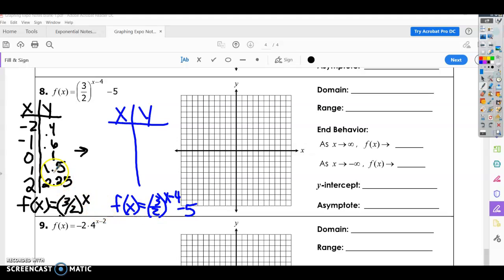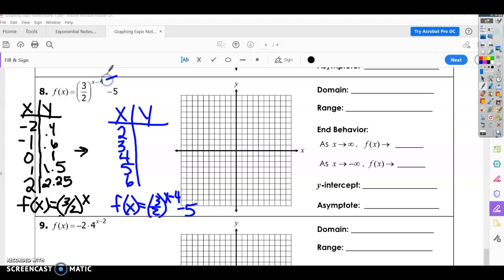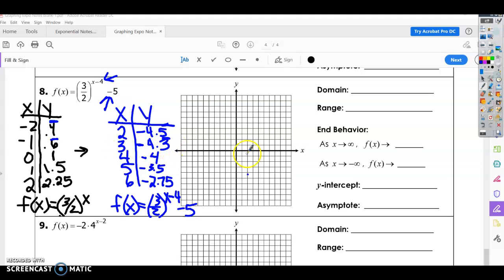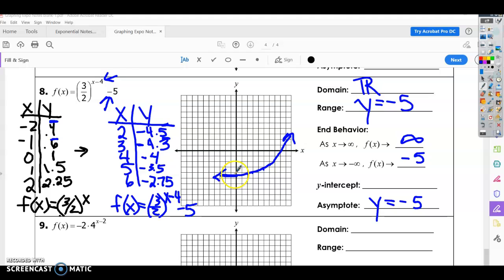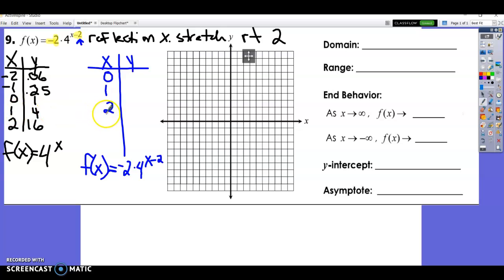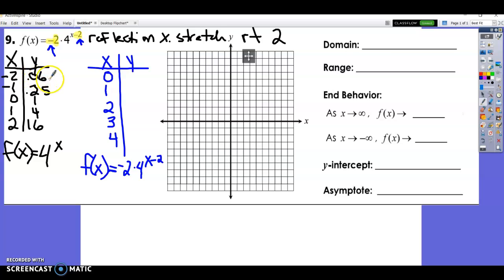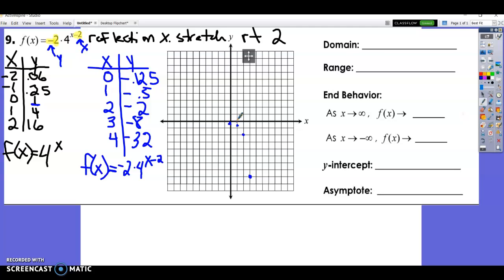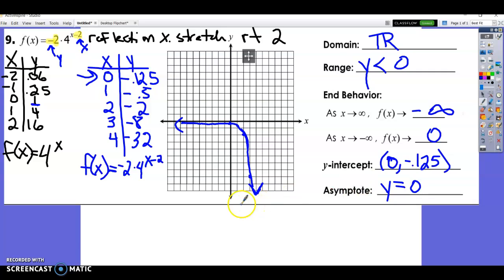Graphing Expo Transformations P3